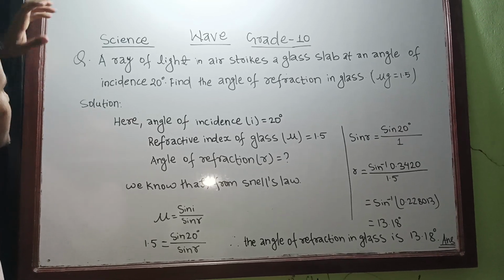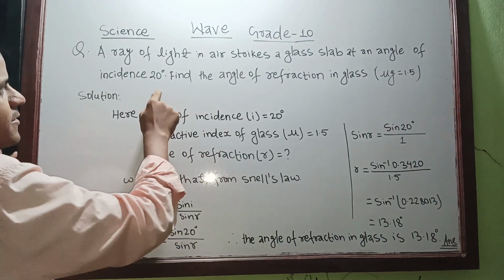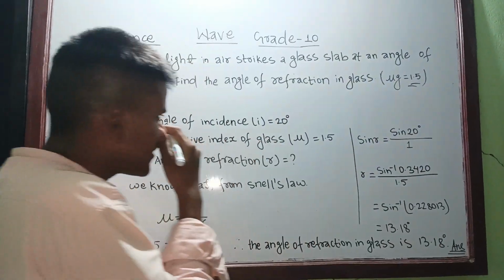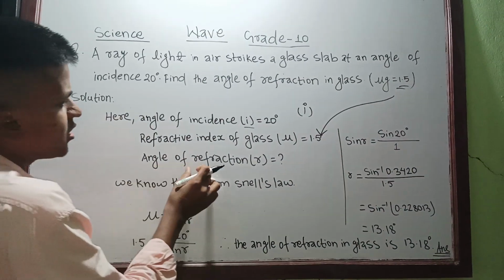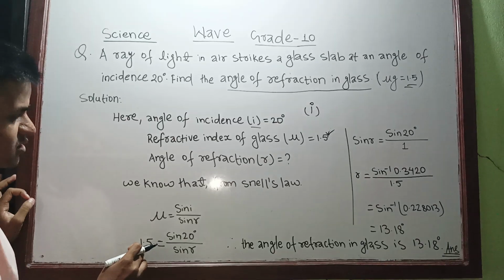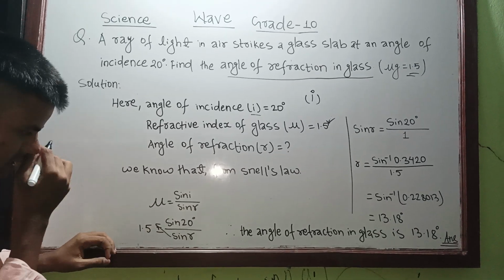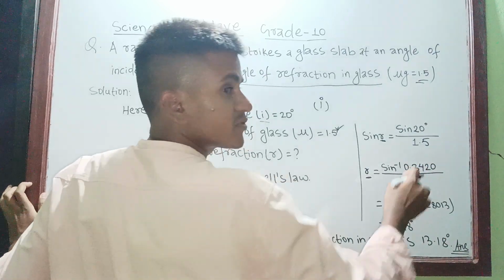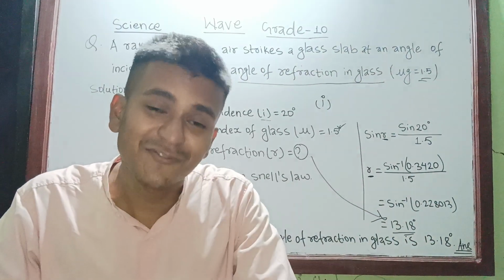Light Numericals Physics Grade 10